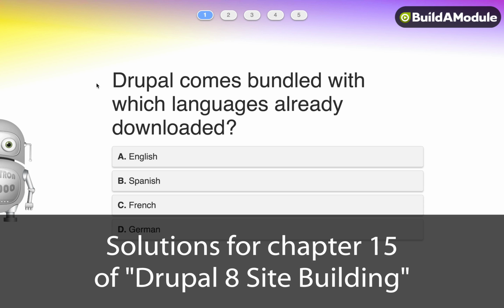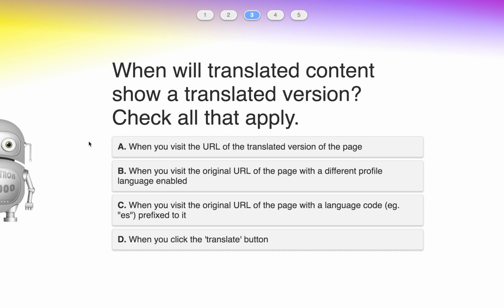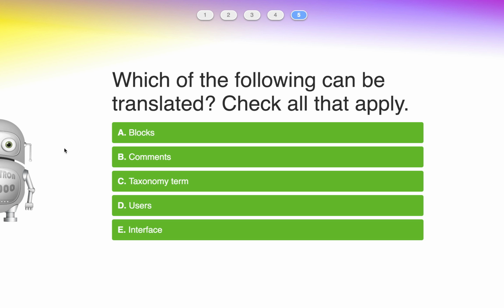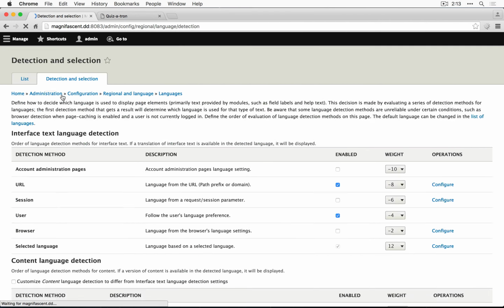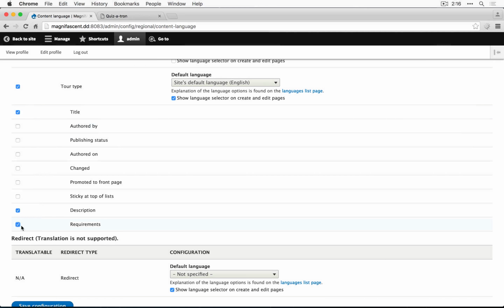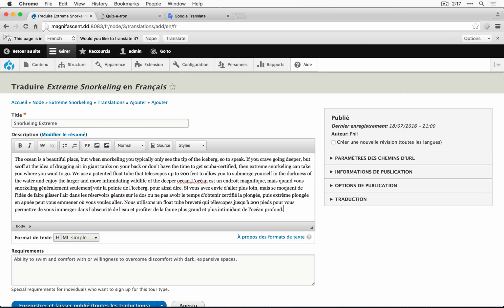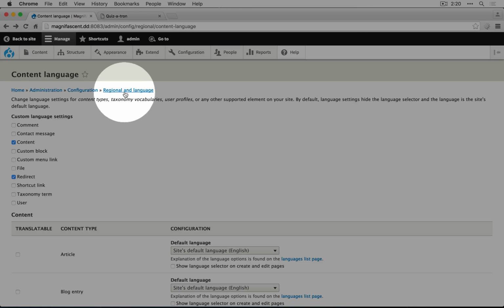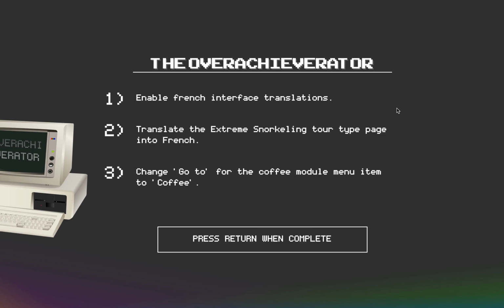261. Solutions for chapter 15 of "Drupal 8 Site Building"